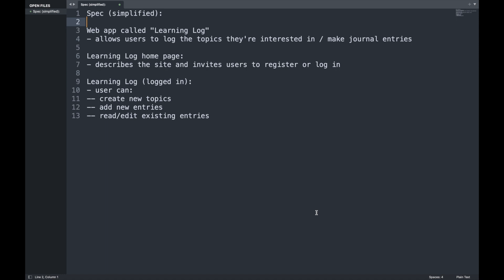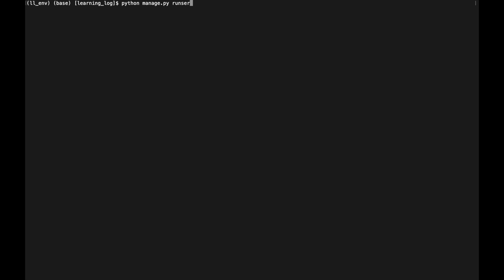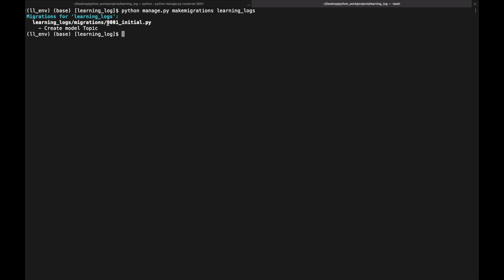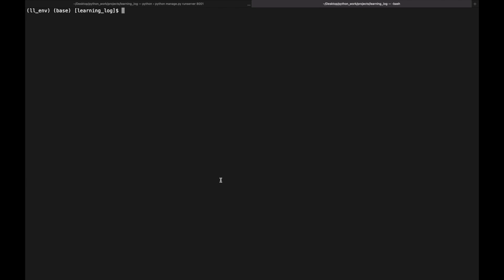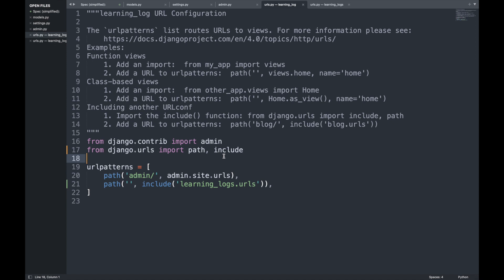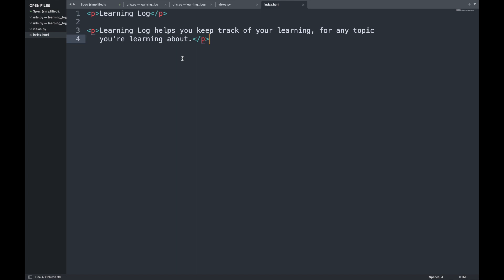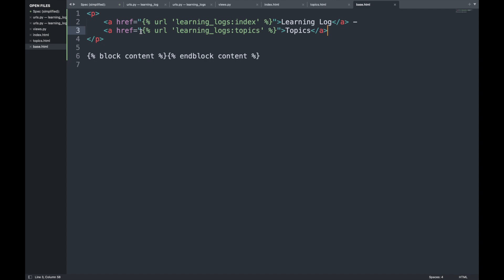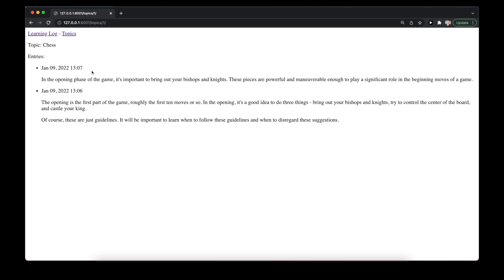Getting started with Django: Python Crash Course - Episode 17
We develop a web application using Django.
We cover chapter 17 of the book Python Crash Course by Eric Matthews.
Follow along to learn Python programming and become a software developer.

⏱ Timestamps
0:00 - Introduction
0:25 - Getting started with Django
1:12 - Setting up a project
8:35 - Starting an App
23:57 - Making Pages: The Learning Log Home Page
35:10 - Building Additional Pages
44:47 - Summary